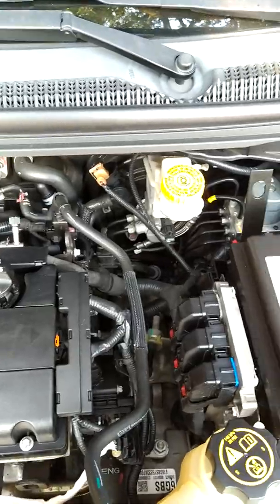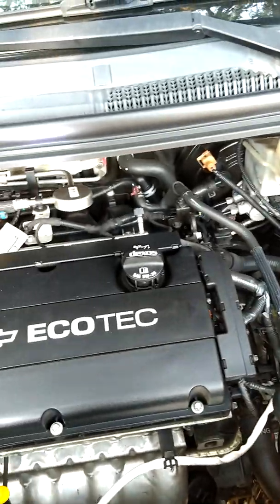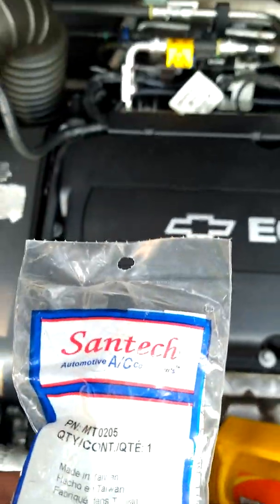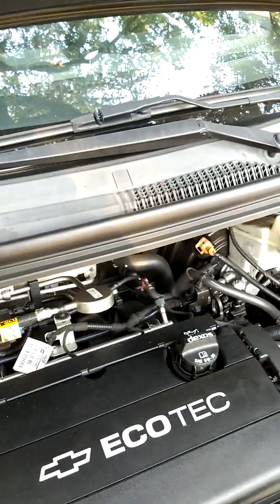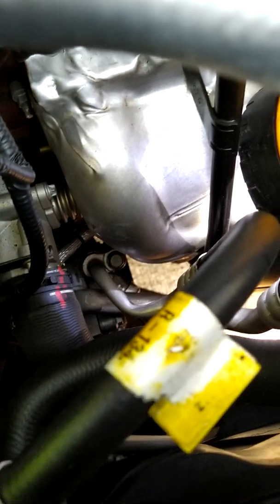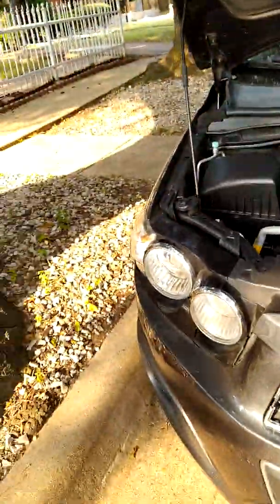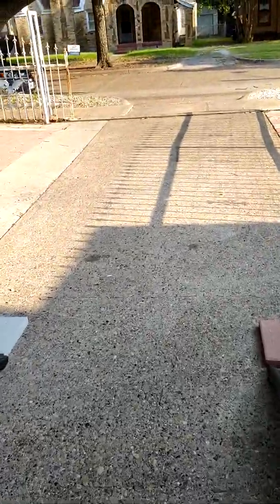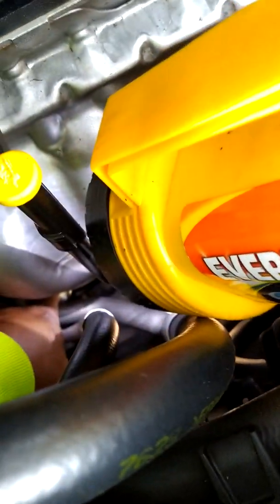ac pressure sensor.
2016 Chevy Sonic ac pressure sensor , air conditioner sometimes work sometimes sweet my as*